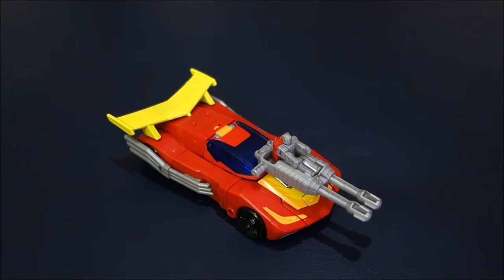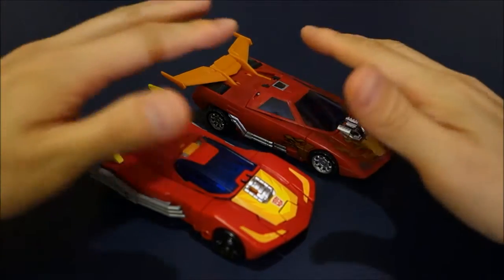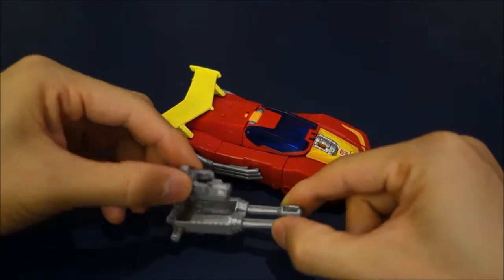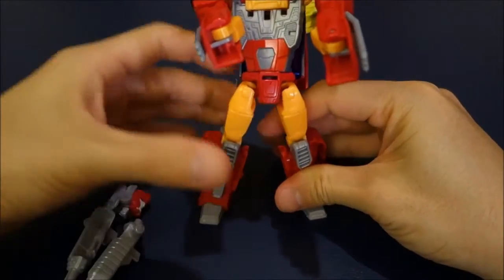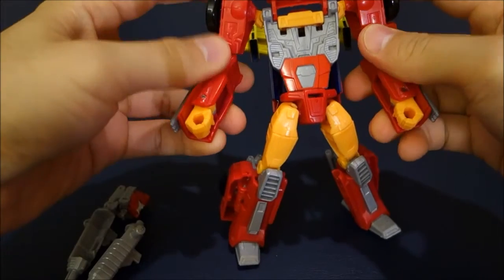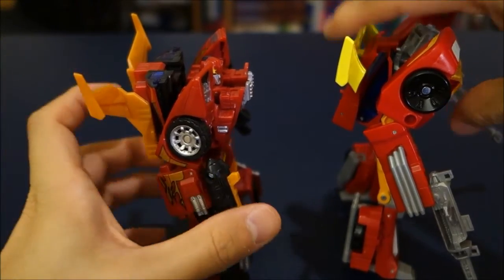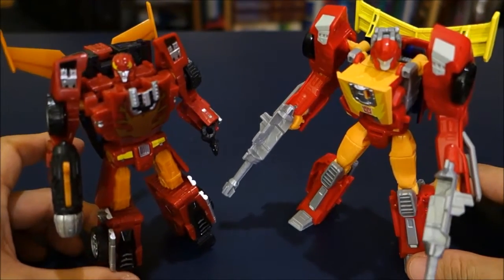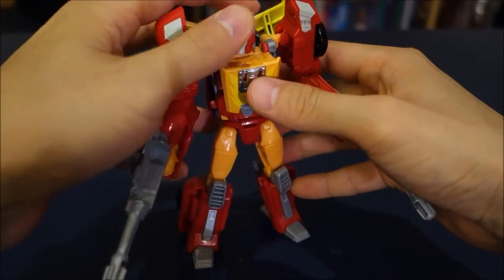CHANNEL DEBUT! Transformers Generations Titans Return Deluxe Hot Rod w/Firedrive - Perth TransFan #1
Video review of the LONG AWAITED update to the Classics Hot Rod - Transformers Titans Return Deluxe Class Hot Rod (with Firedrive Titan Master)!

Perth TransFan - Sharing my interest in all things Transformers! Enjoy videos on Transformers reviews, general thoughts, historical tidbits, insights from a lifetime of Transfomers media, and more!